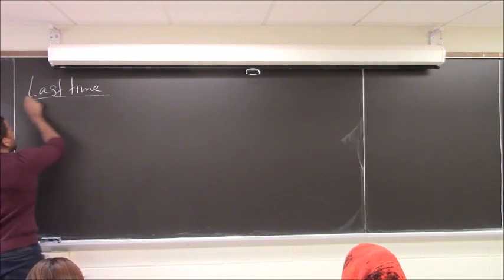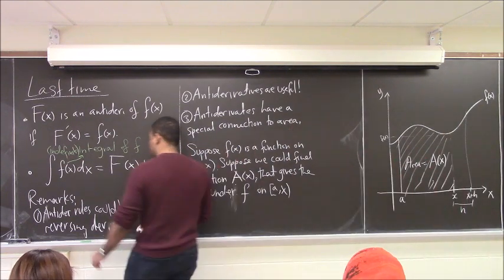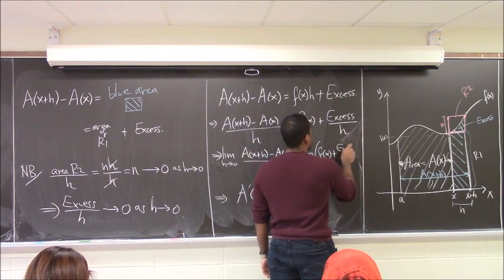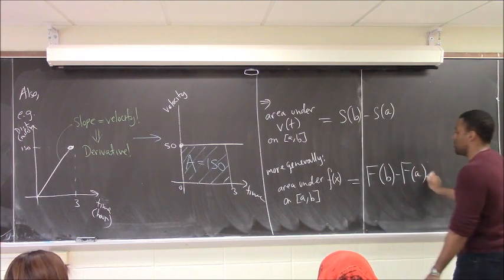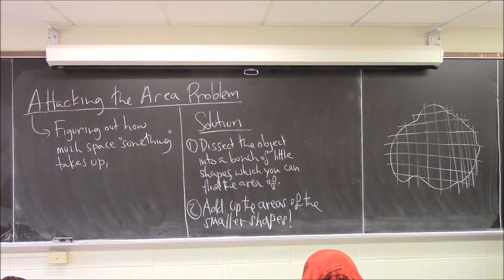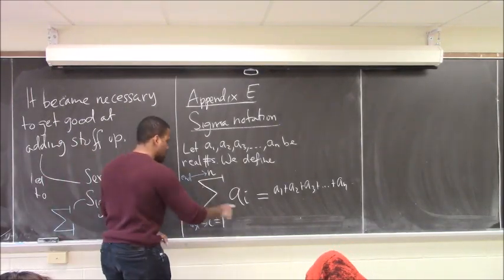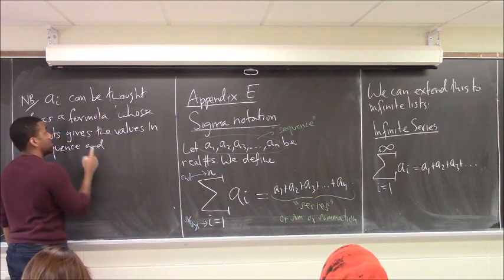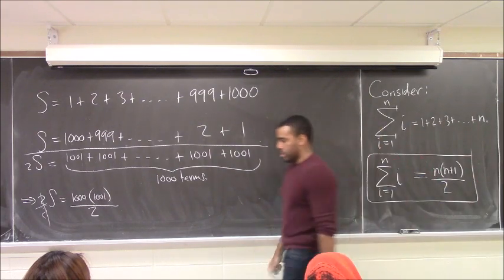Math 1206-R04 Lecture 30 - Attacking the area problem; Sigma notation